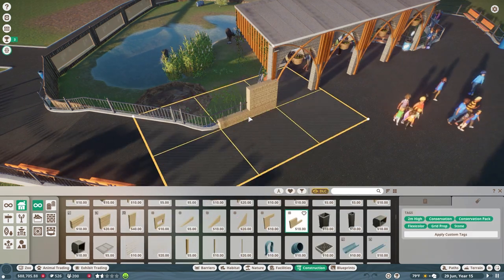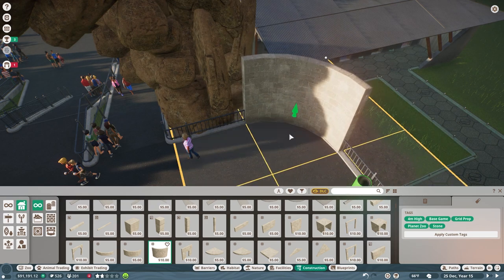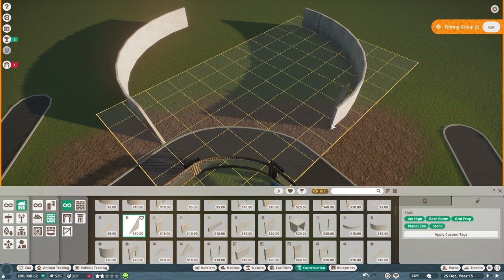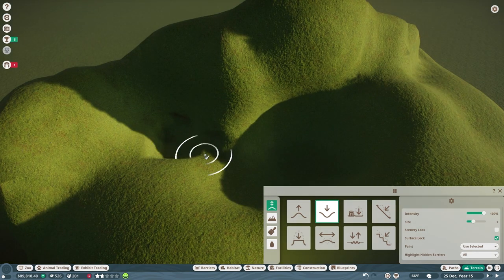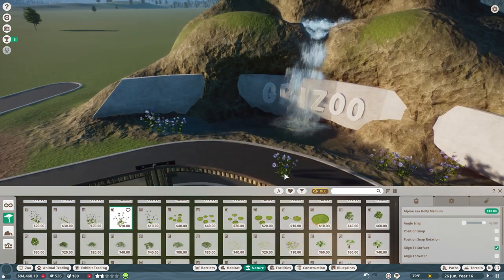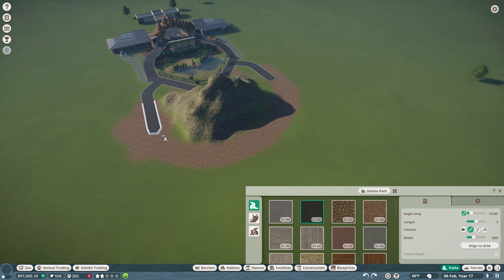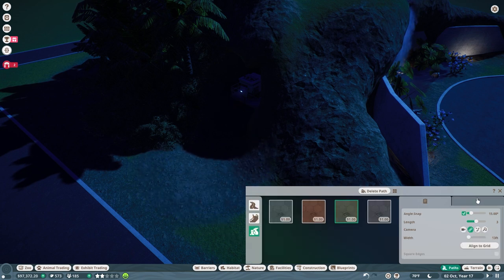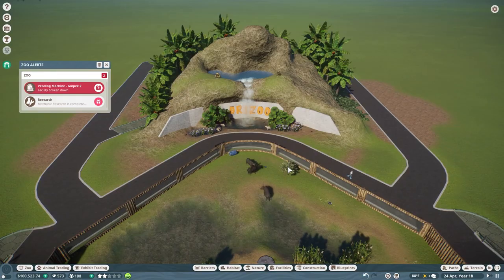Creating MOUNTAINS in Planet Zoo | EP. 3 (Franchise Mode Playthrough) 2023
Welcome to episode 3 of a Franchise Mode Playthrough! Today we are on to the archway and building a massive focal point for the zoo!

Check out some of these Planet Zoo Creators:  ZSHplays, Pacha Kamak, Toves, BestInSlot, Rudi Rennkamel, Cesar Creates, LideR, ZooF, SalamAndersTV, Sparrow838, and Deladesigner